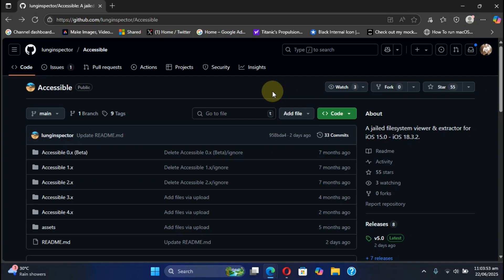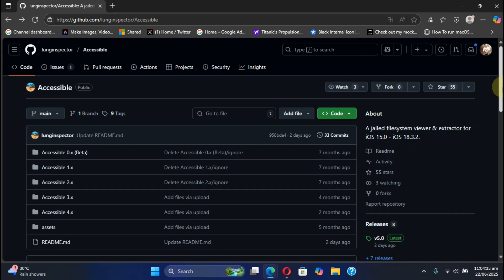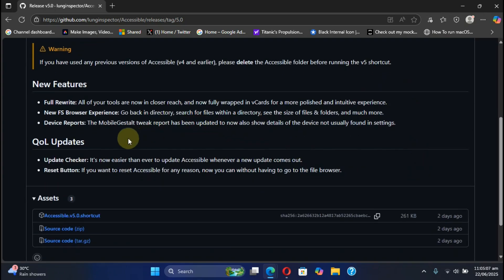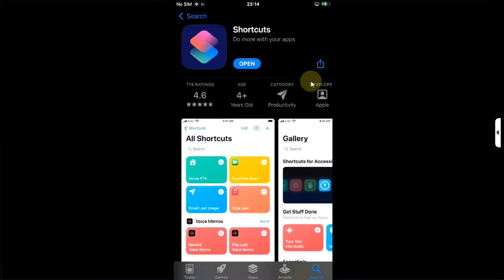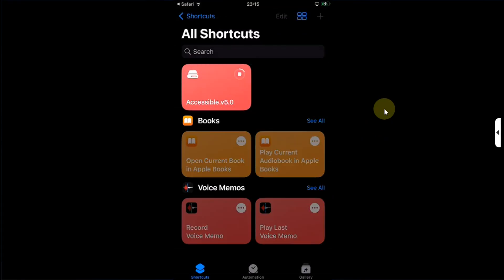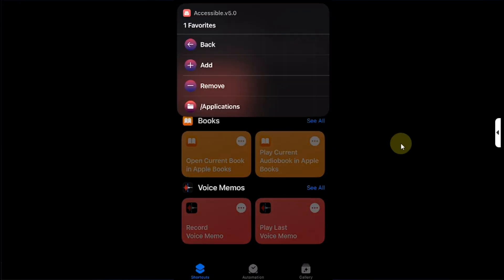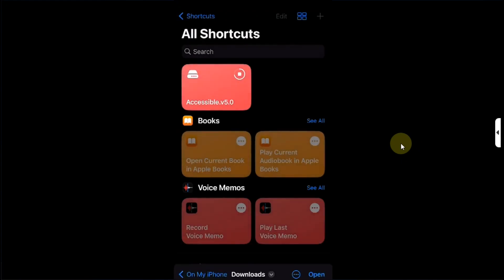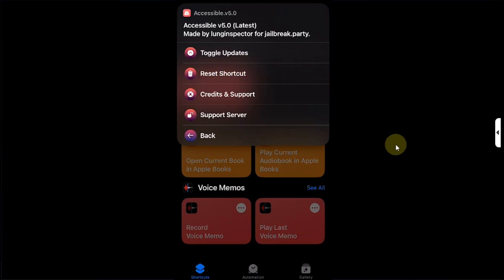Accessible 5.0 iOS 18.3.2 & Older: File Browser | No Jailbreak/PC | New UI | Device Reports & More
Accessible 5.0 is here — a complete rewrite of the legendary iOS Shortcut that gives you file system access without jailbreak or a PC! In this full guide, we explore everything new in Accessible v5, including browsing system directories and extracting files — all directly from your iPhone or iPad. It features a brand-new File System Browser: search, navigate. It also includes advanced Device Reports and a redesigned, sleek UI, along with the option to reset Accessible and an Update Checker. Supports iOS 15.0 to iOS 18.3.2. The method, along with Accessible, is completely free.

Topics Covered:
Accessible iOS 18.3.2
iOS File System No Jailbreak
iOS File Browser
iPhone Internal File Access
Accessible 5.0 Shortcut
iOS 18.3.2 File Access
No Jailbreak iOS File Explorer
iPhone Extract System Files